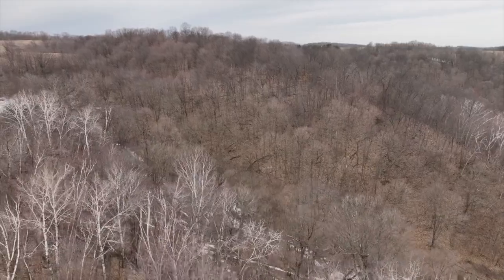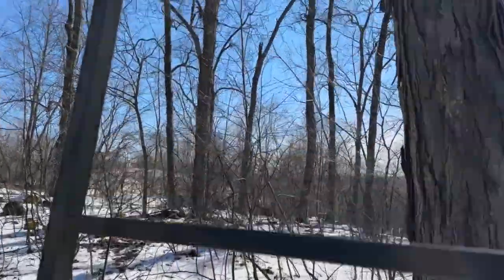Hunting Camp for Sale in Richland County, Wisconsin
Have you been searching for a prime recreational property in Southwest Wisconsin that spotlights trophy whitetail hunting, a ridgetop build-site and awe-inspiring views? This impeccable 35.65-acre Richland County real estate provides a host of stunning attributes to ensure a hunting camp built upon the foundation of everlasting memories, lifelong comradery and endless deer stories. Consider this distinct Driftless Region getaway your gateway to a newfound journey of ownership.

Schedule your private showing today with Joe Nawrot and Brandon Wikman. Buyer must provide Proof of Funds Letter from bank or lender prior to showing. For more info contact Wisconsin Land Specialist, Brandon Wikman at or Joe Nawrot at // Joe Nawrot and Brandon Wikman are Wisconsin’s #1 Ranked Listing and Selling Agents of United Country Real Estate working for the Midwest’s #1 Ranked United Country Real Estate Office.